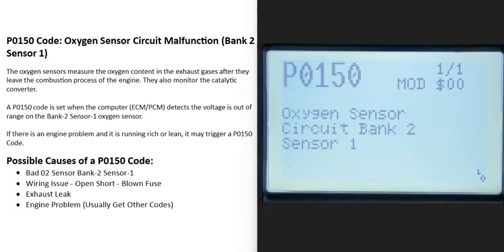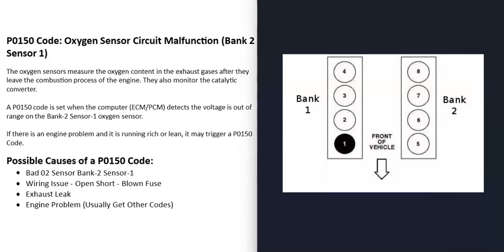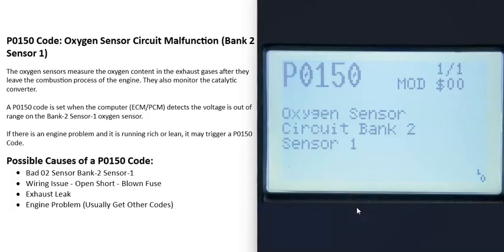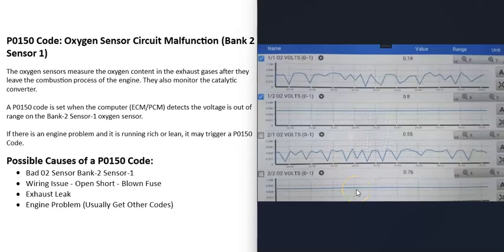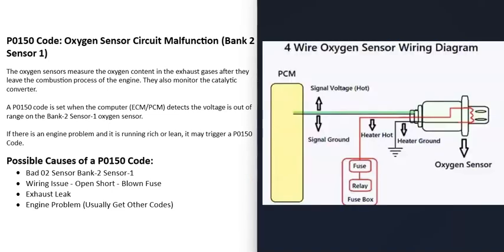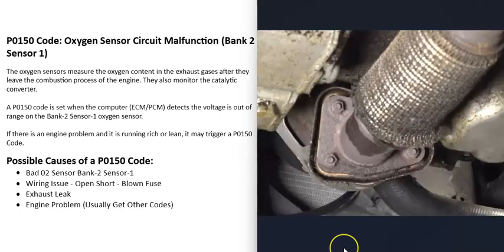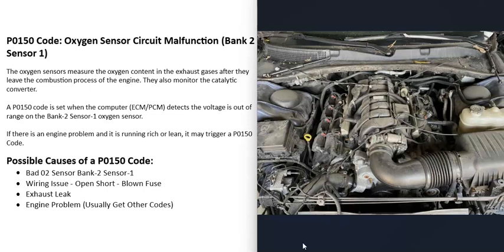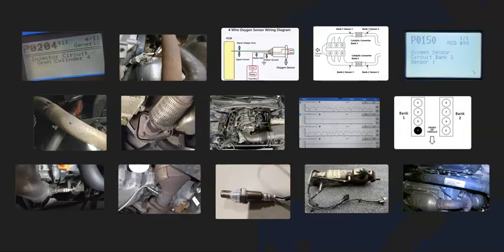Causes and Fixes P0150 Code: O2 Sensor Circuit Malfunction (Bank 2 Sensor 1)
How to fix P0150 Code: O2 Sensor Circuit Malfunction (Bank 2 Sensor 1)
The oxygen sensors measure the oxygen content in the exhaust gases after they leave the combustion process of the engine. They also monitor the catalytic converter.

A P0150 code is set when the computer (ECM/PCM) detects the voltage is out of range on the Bank-2 Sensor-1 oxygen sensor.

If there is an engine problem and it is running rich or lean, it may trigger a P0150 Code.

Possible Causes of a P0150 Code:
Bad 02 Sensor Bank-2 Sensor-1
Wiring Issue - Open Short - Blown Fuse
Exhaust Leak
Engine Problem (Will Usually Get Other Codes)